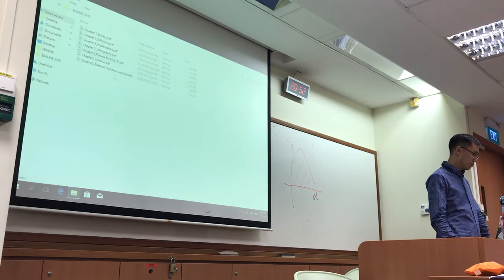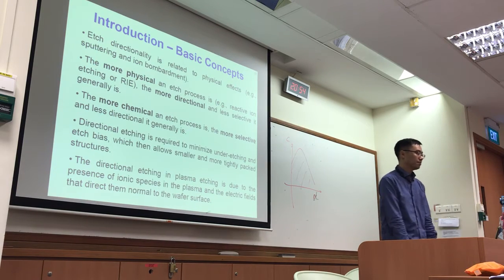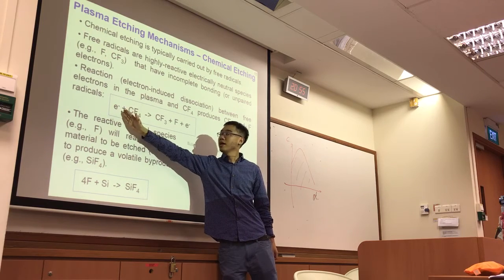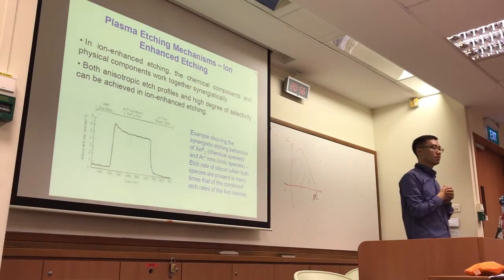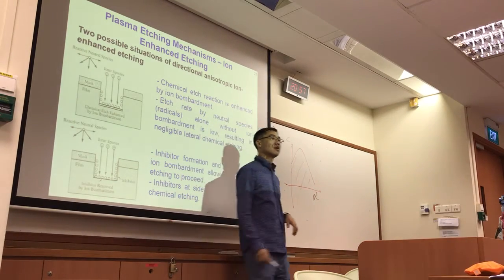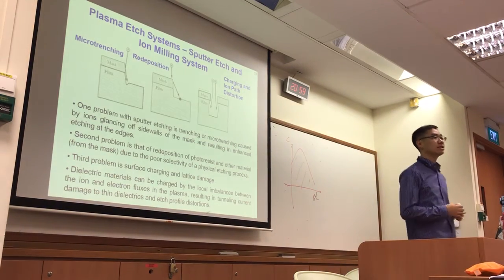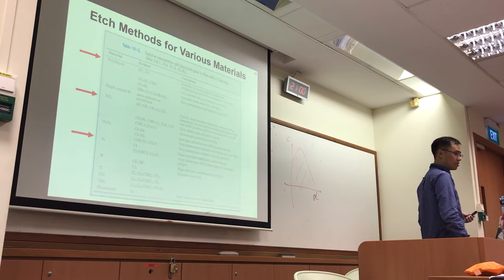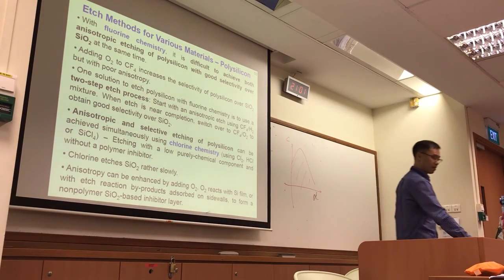Fab processing lecture 6